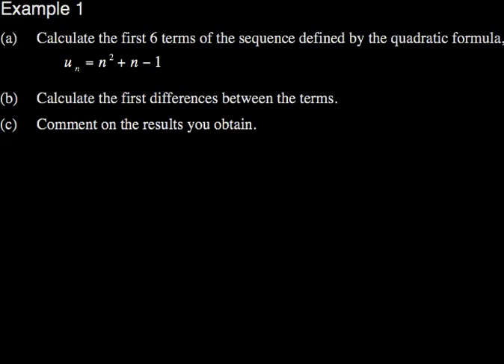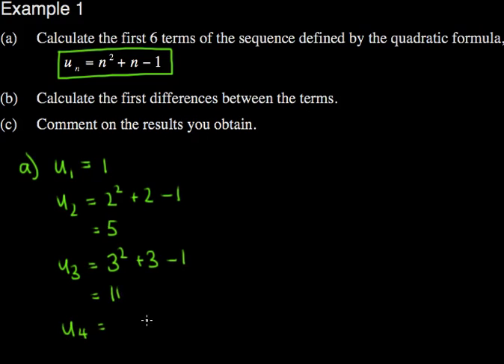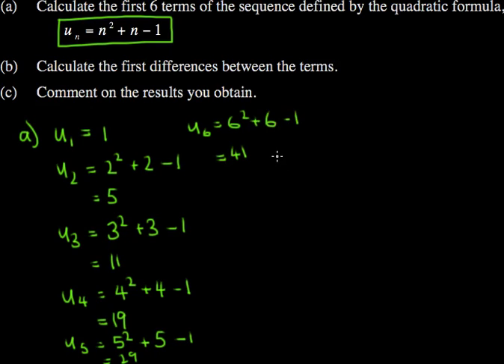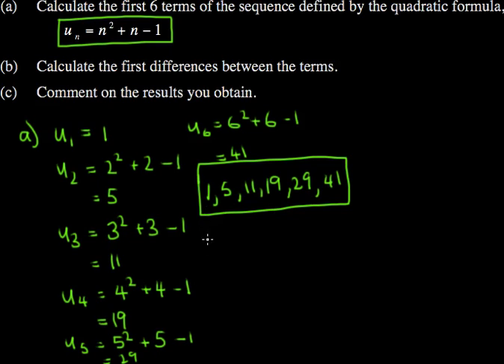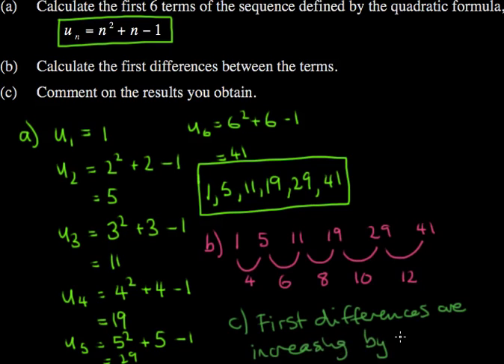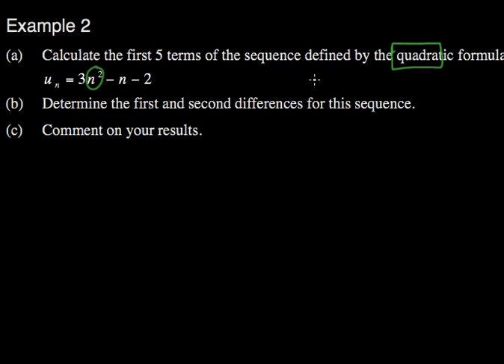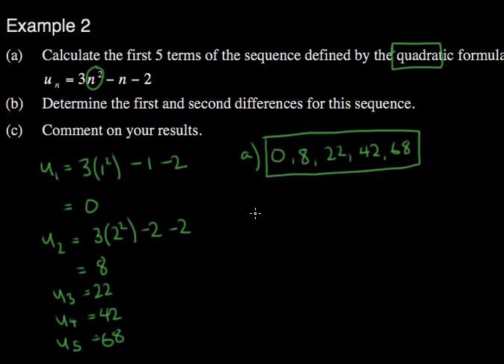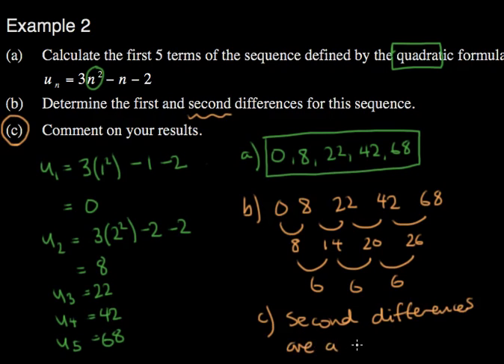21 3 1 Second Difference and Quadratic Sequences